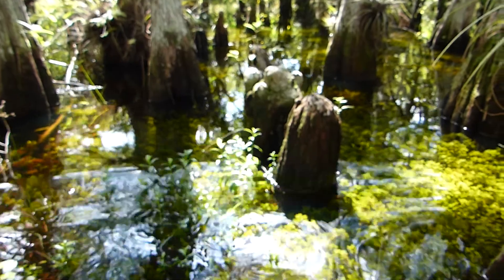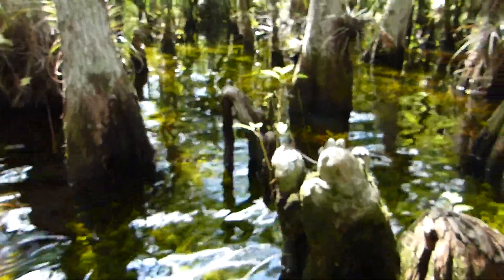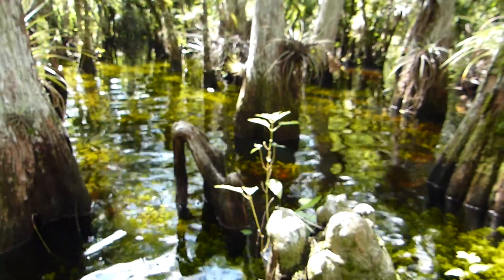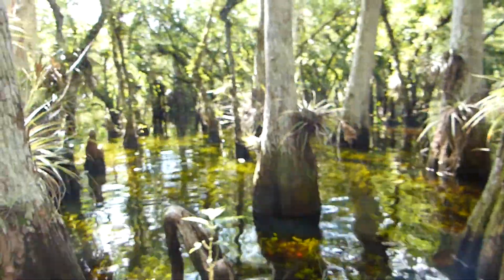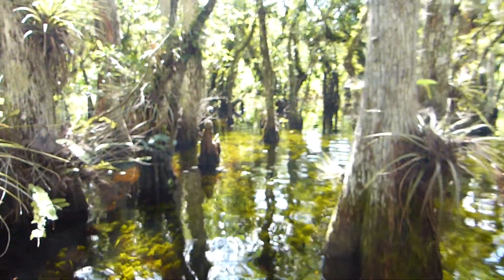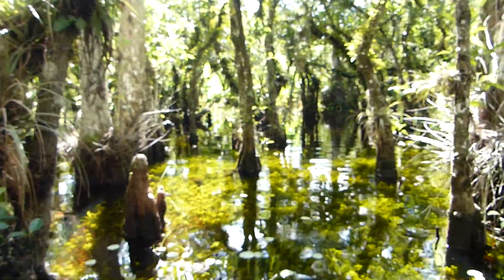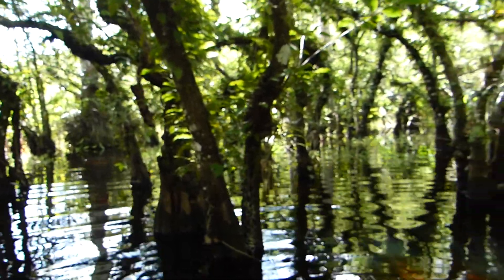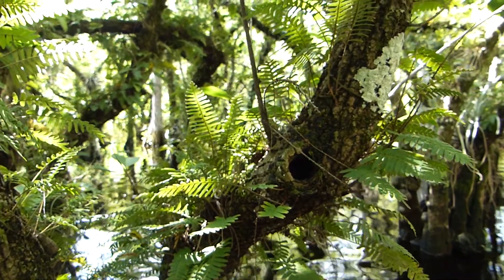Dry summer?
For as dry as they've been telling me the summer has been, this dome was pretty darn wet.  About 2 feet deep in the center of the dome.  By my definition, that's summer!